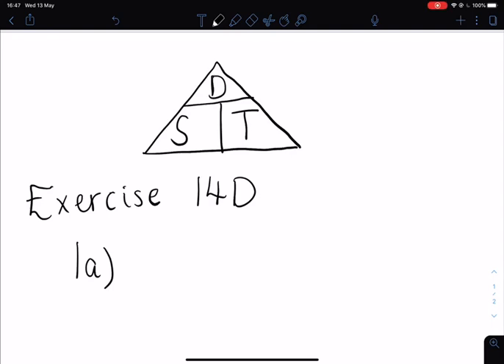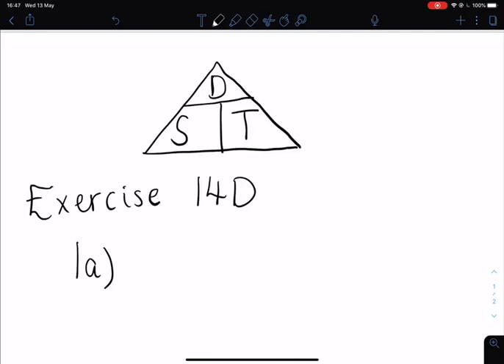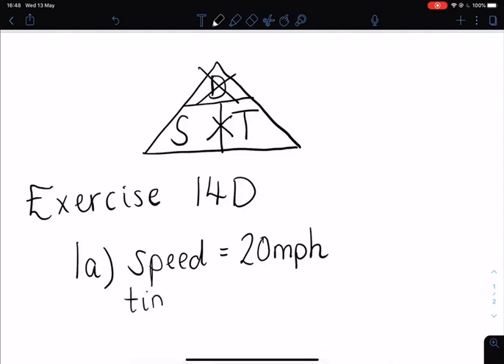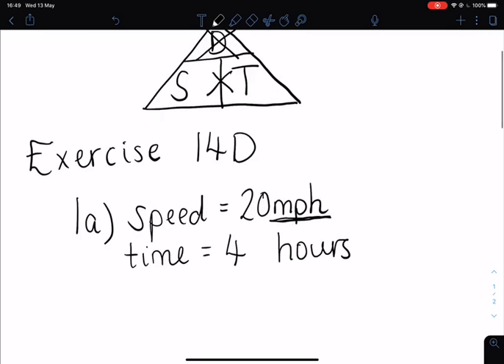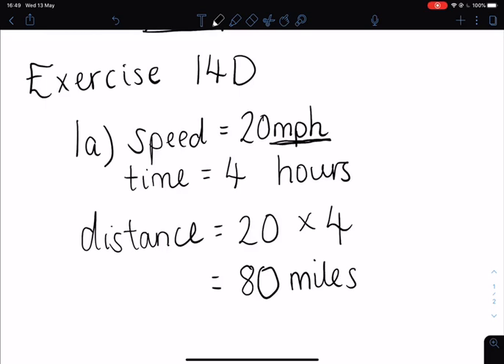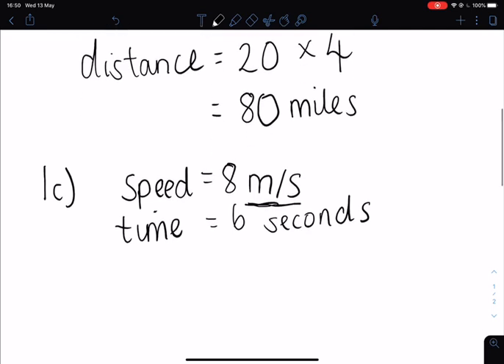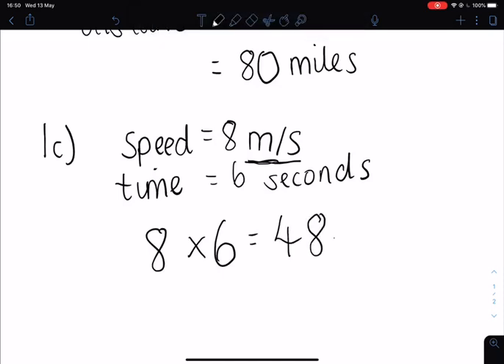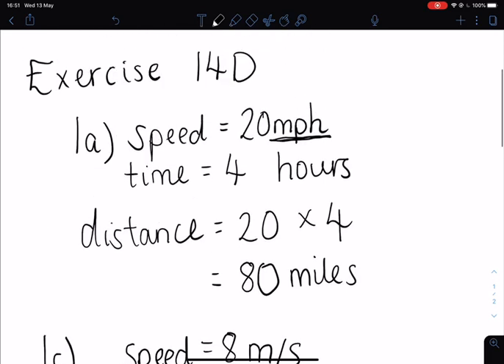Calculating Distance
This video will tell you how to calculate distance using the speed, distance, time triangle.